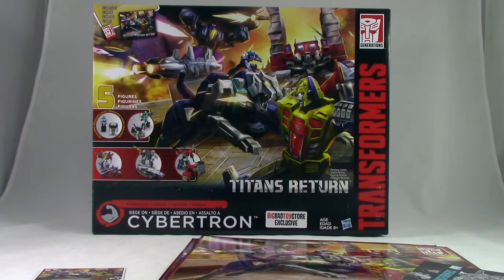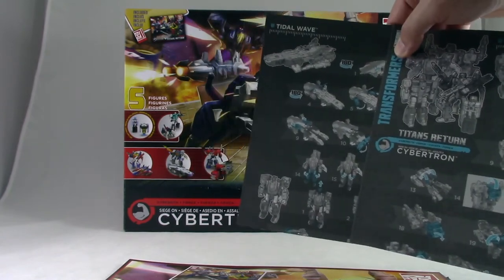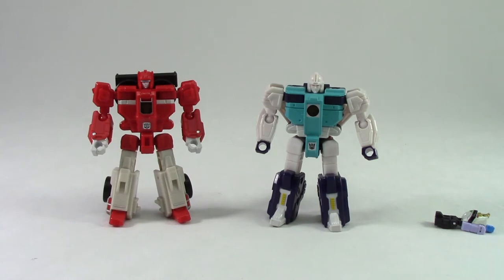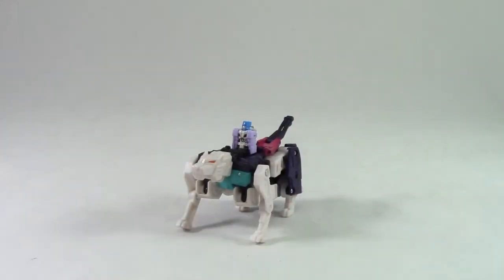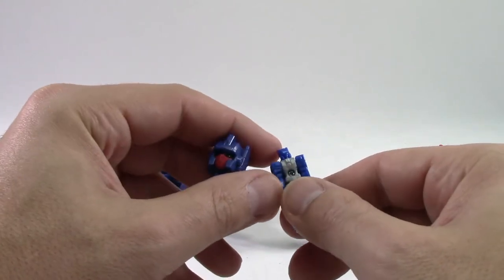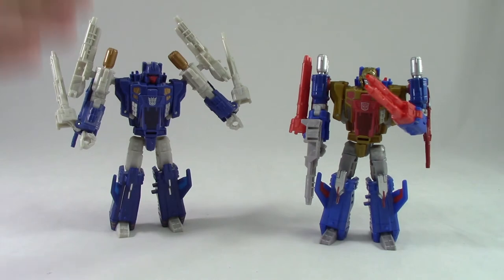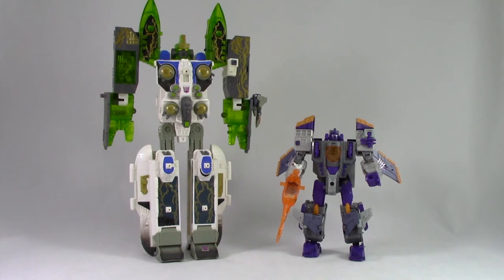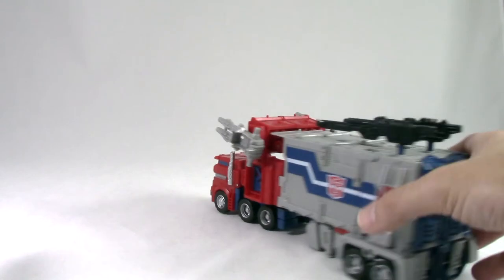BBTS Exclusive Siege on Cybertron Transformers Titans Return set review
A review and comparison of the figures from the Siege of Cybertron box set. Magnus Prime, Tidal Wave.